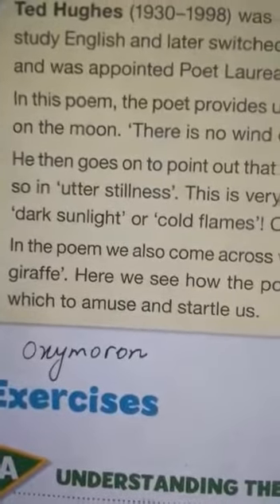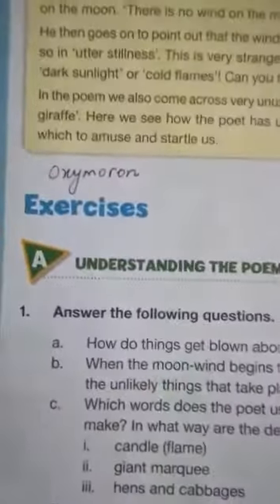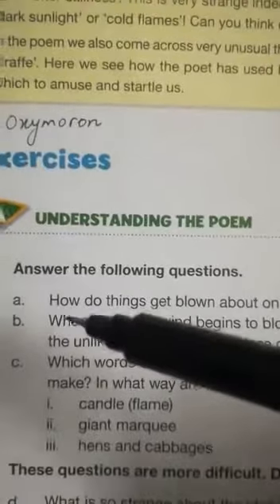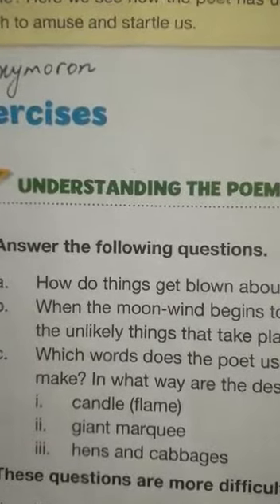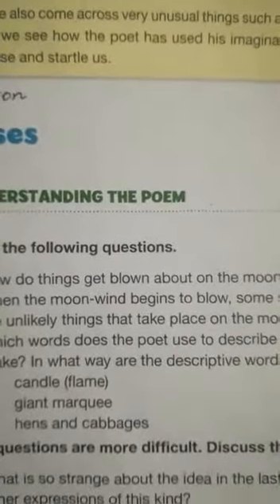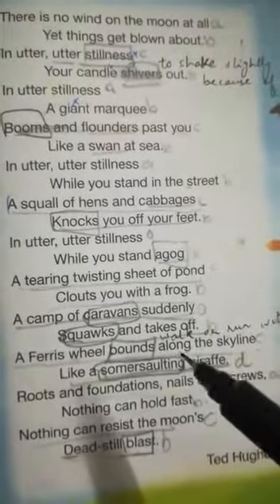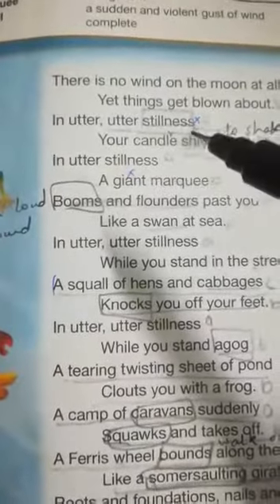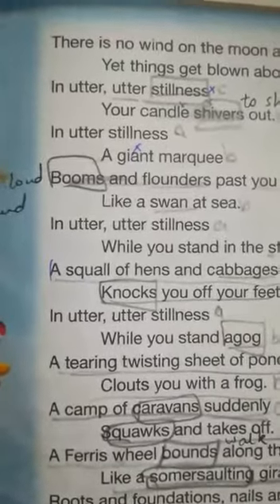Poem "Moon-Wind" by Ted Hughes 13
Video from مدحت